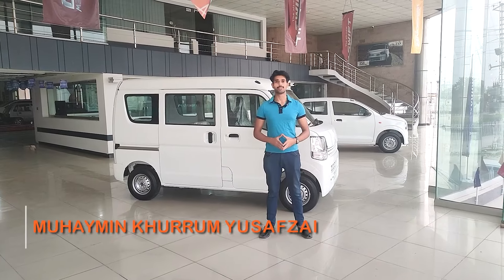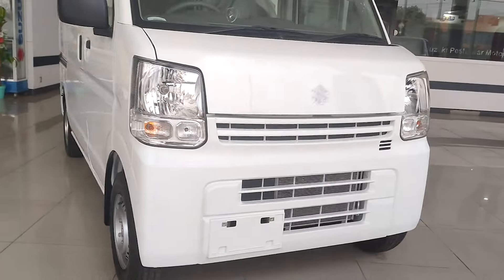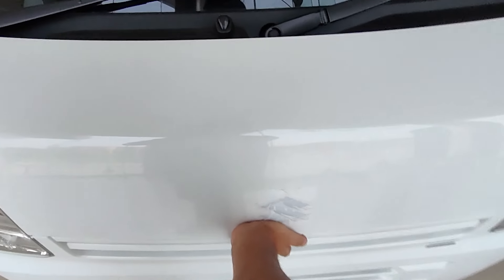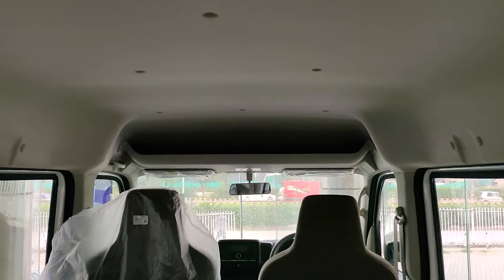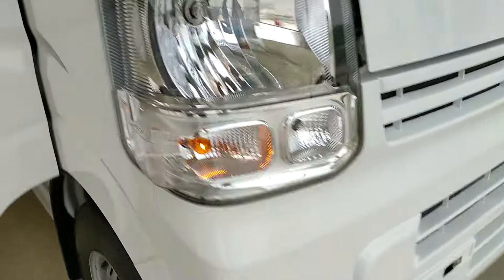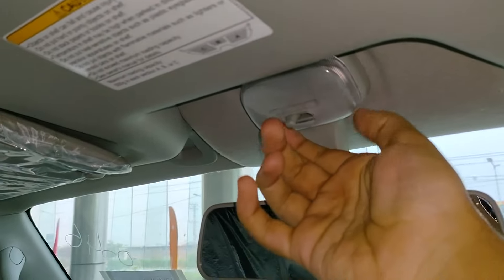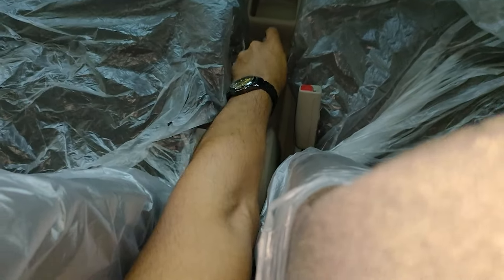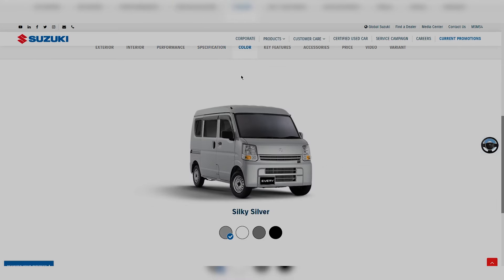2025 Suzuki Every Wagon Pakistan Assembled Review .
The English Videos contains Subtitle Captions  Translated in Your Own Language , & can be Switched on from the Setting Controls of This Video

For Viewing Car Contact

Suzuki Peshawar 3S Dealership
Ring Road Peshawar
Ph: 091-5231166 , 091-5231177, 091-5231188